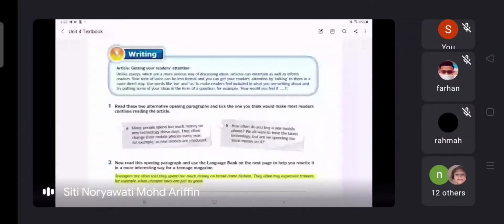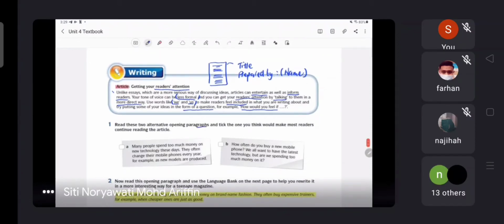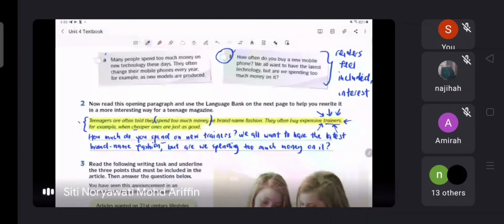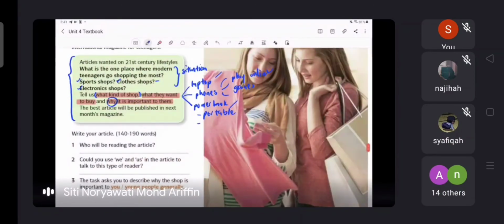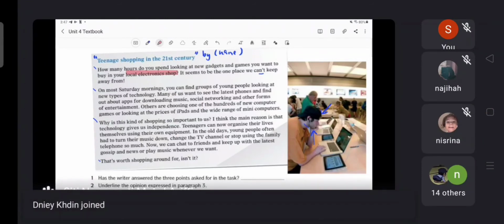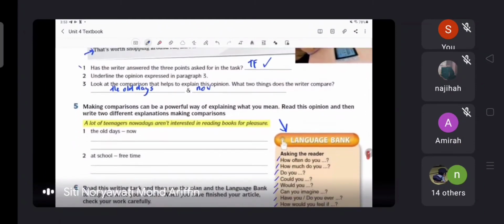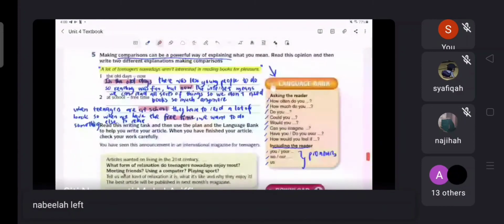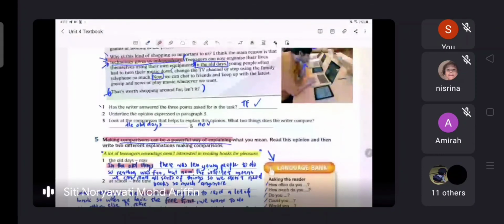Form 5 - Writing : An Article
Reference:
Malaysian English Form 5 Textbook
English Download +

UNIT 4: SHOPPING THERAPY
page 52